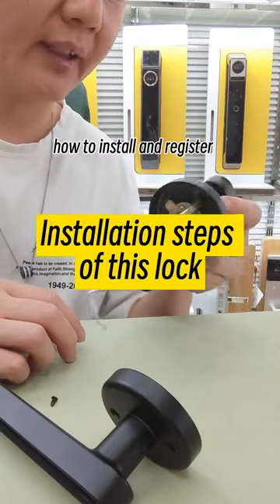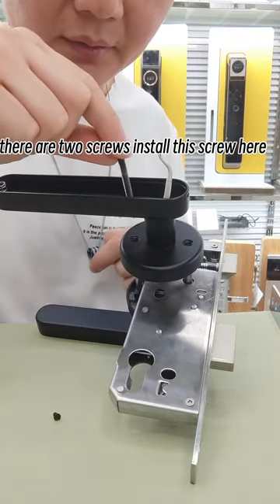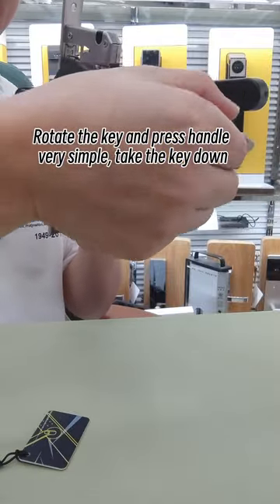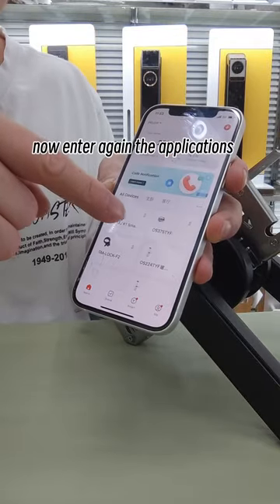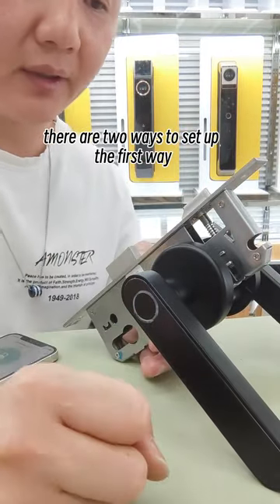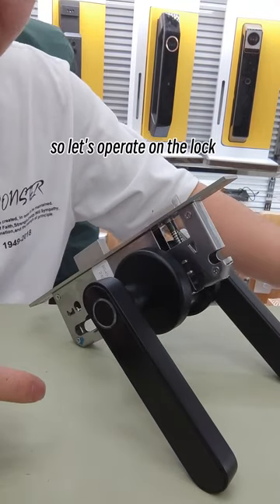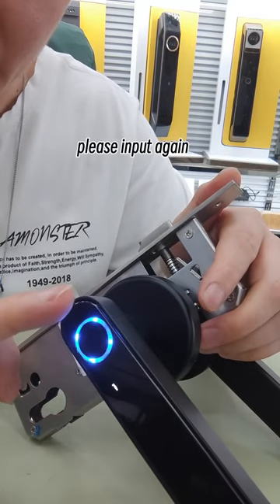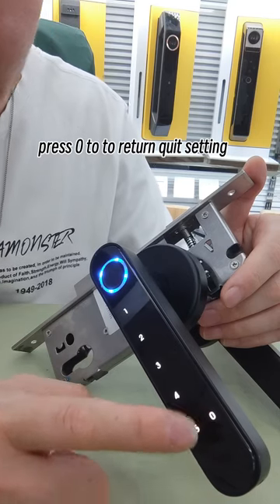OSPON OS364TYF Tuya smart door lock installation and operation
Steps of connect smart lock to tuya app
register fingerprint  / password  / ic card
work with 8545 lockbody